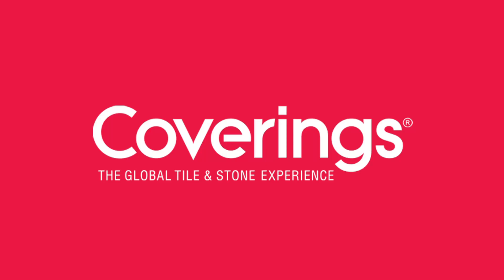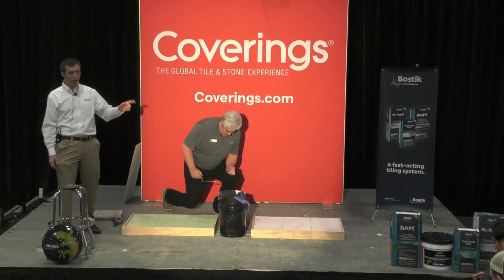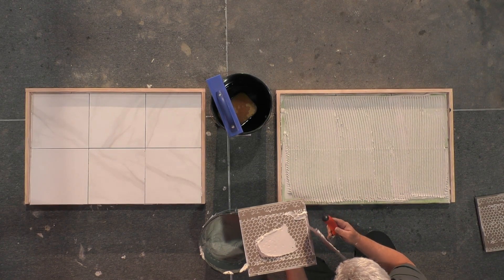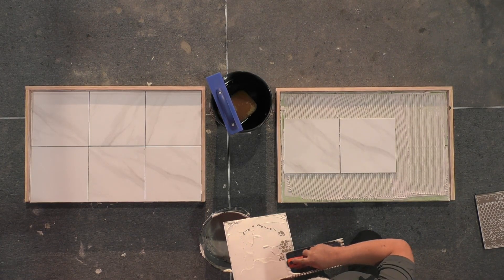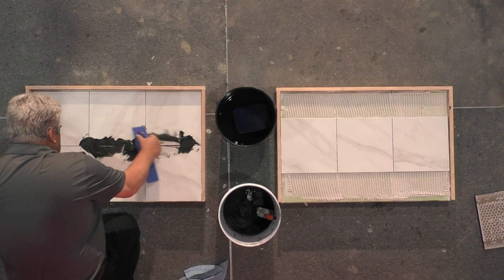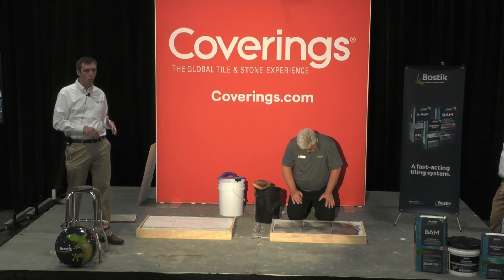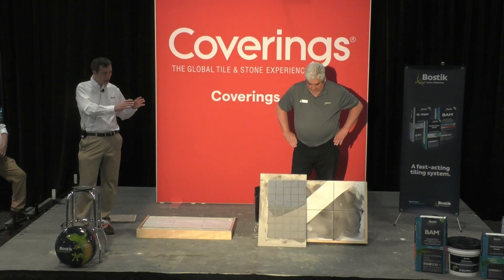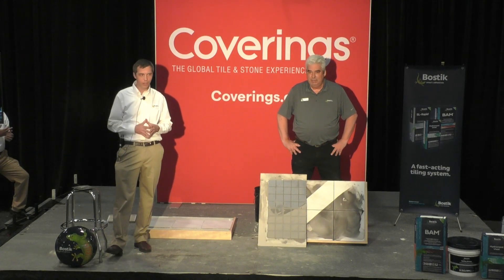Bostik Get Backed in Black with Roll Cote™, High Performance Moisture Vapor Barrier Coating & Prime